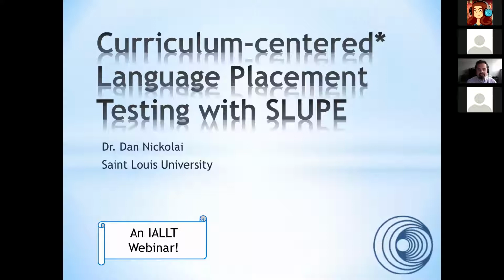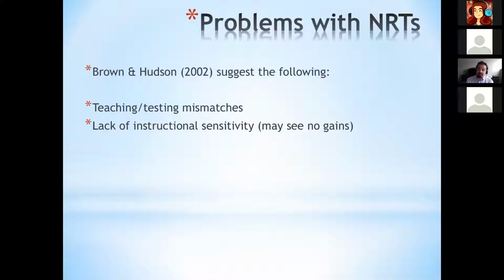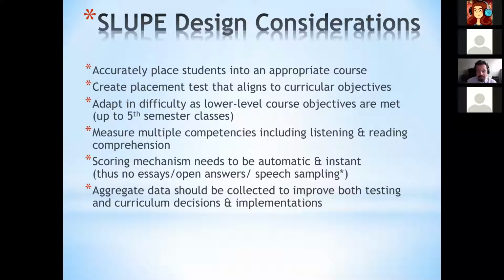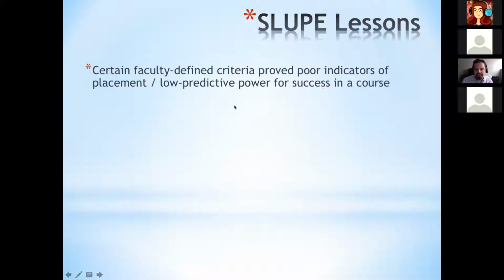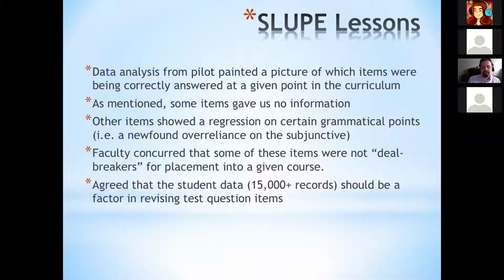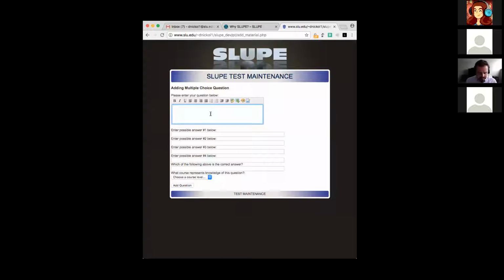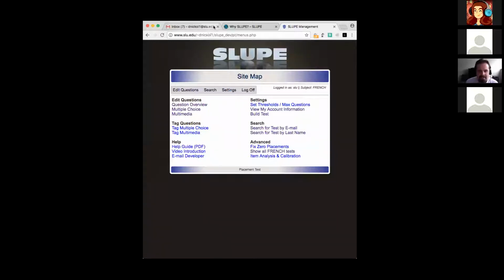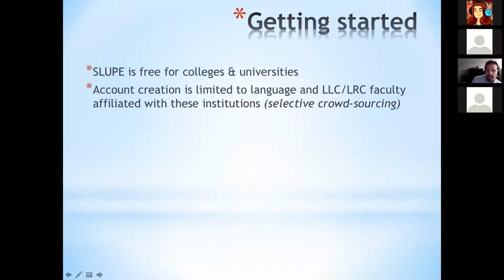IALLT June 2017 Webinar: Curriculum-centered Language Placement Testing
Presenter: Dan Nickolai, St. Louis University
Description: This webinar will explore the advantages of using a curriculum-based proficiency exam for the purposes of language placement. In addition, the SLUPE authoring tool will be demonstrated as one potential approach to constructing a free web-based assessment.